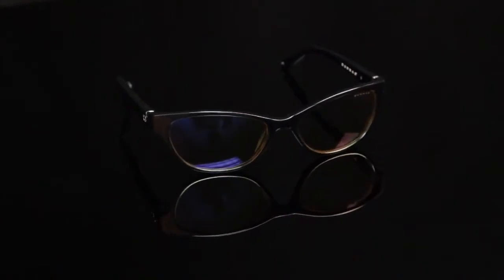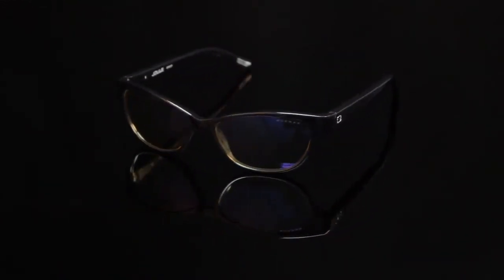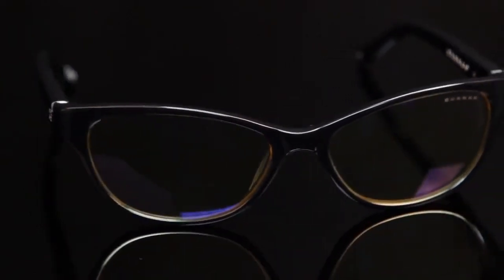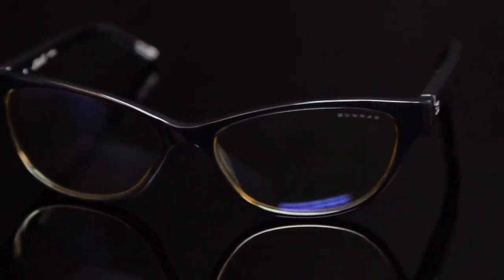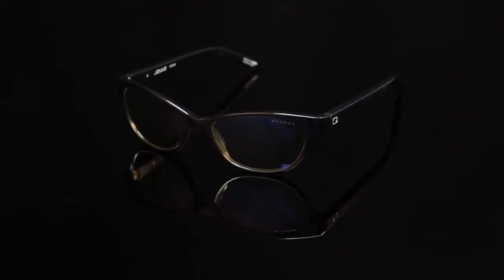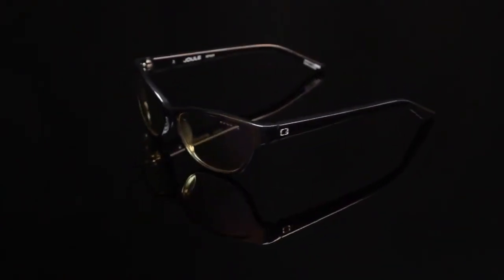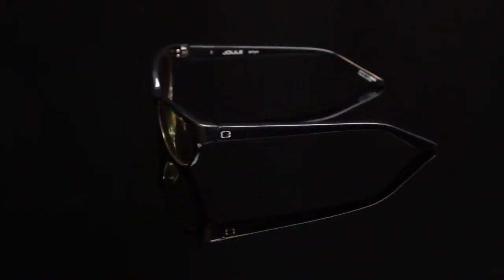Lunettes Gunnar JOULE - Lunettes pour écrans, anti fatigue et anti lumière bleue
Protégez vos yeux des écrans avec les lunettes Gunnar Optiks.
Gunnar Optiks est le leader mondial dans la fabrication de lunettes pour écrans et technologie anti lumière bleue.

Le modèle JOULE apporte un style résolument féminin pour un style très contemporain.

Idéales pour se protéger au bureau comme à la main, les lunettes Gunnar JOULE sont optimisées pour la vision de près sur écrans et sauront vous soulager des longues heures passées devant vos écrans.

Retrouvez plus d'informations sur nos lunettes anti fatigue et anti lumière bleue